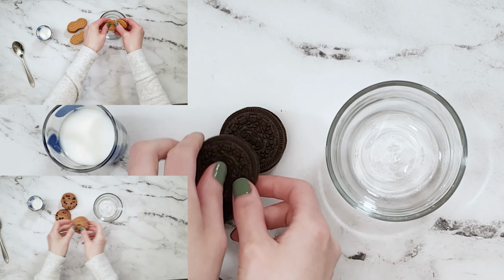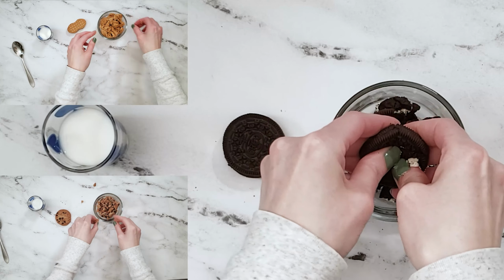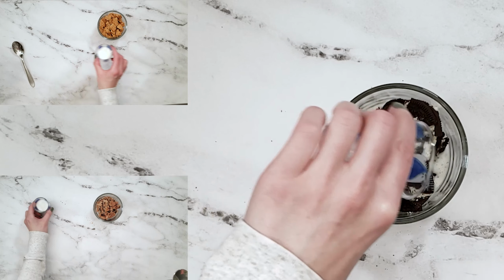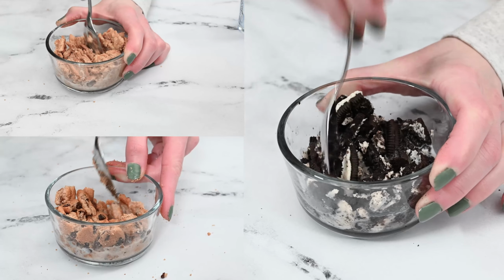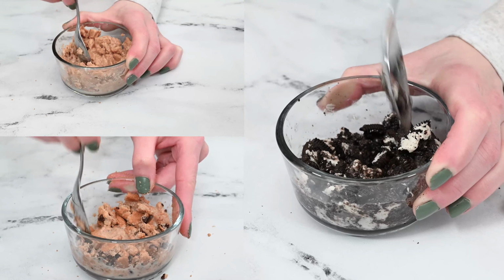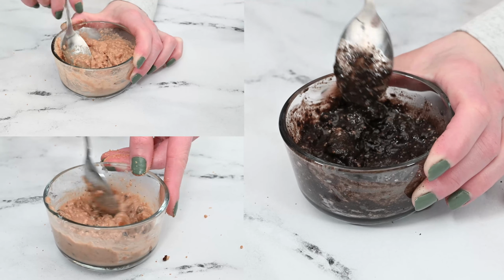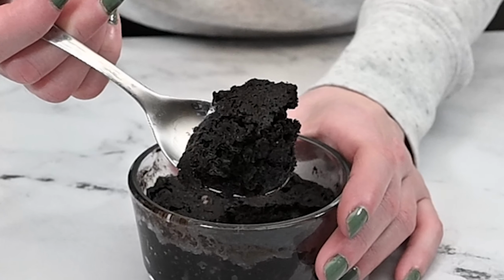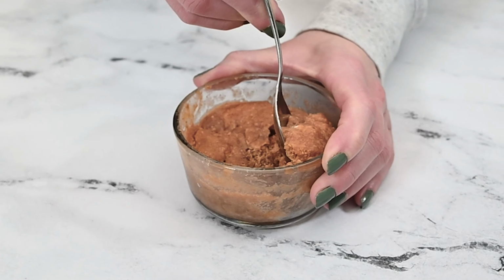2 Ingredient Cookie Mug Cakes | Oreo's, Chips Ahoy, & Nutter Butter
These cookie mug cakes only use two ingredients - cookies and milk! Perfect for a quick, easy, tasty dessert without any cleanup. I tried making these cookie mug cakes with famous cookie brands like Oreo's, Nutter Butter, and Chips Ahoy cookies. Each one was very delicious, but the Oreo mug cake was my favorite! It smelled absolutely amazing as it was heating up in the microwave and tasted like a chocolate cake. I'm sure this mug cake recipe could work with other cookies as well, so get creative and try it with your favorite cookie brands!
Feel free to use almond milk or another type of dairy free milk to make these cookie mug cakes. You can always use gluten free cookies as more brands have been coming out with gluten free options! These cookie mug cakes are also egg free.

Ingredients
5 Cookies
2 Tbsp Milk

Directions
1. Break 5 cookies into a bowl or mug. Don't worry about breaking them into small pieces now. I found that using five cookies created a nice cake consistency, but feel free to use less cookies if you want a smaller cake.
2. Add 2 tablespoons of milk to the broken cookies and start mixing the cookies and milk together using a spoon. Continue mixing until it turns into a nice cake batter consistency.
If you had large chunks of cookies when you were breaking them up, now is the time to make sure that they get crushed up. Feel free to use almond milk or another type of dairy-free milk to make these mug cakes. I found that the cookies with a cream filling were much easier to mix together.
3. Place the mug cake into the microwave for about 45 seconds. You can add your favorite topping to the mug cake, like whipped cream, icing, or you can just leave it as is.

9 Oz Cups

Song: Whole Hearted by Daxten, Wai